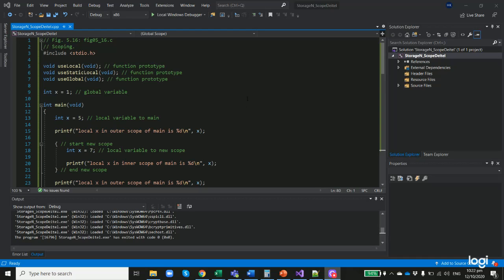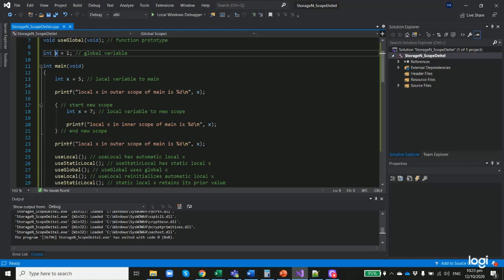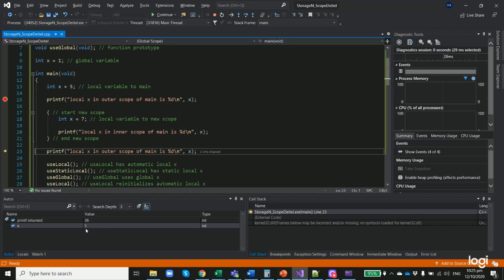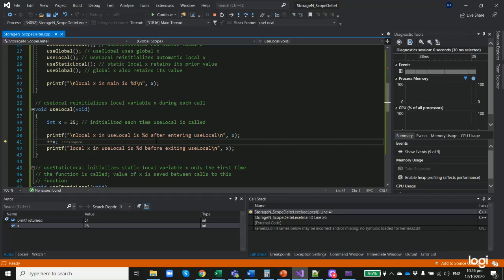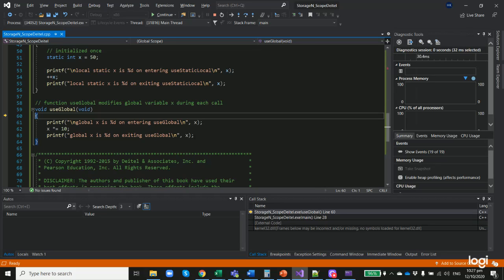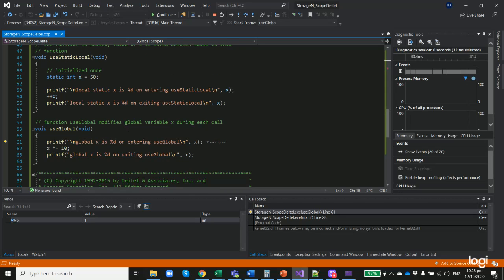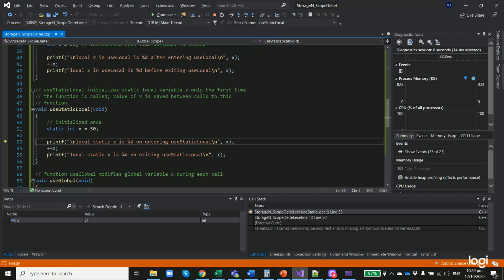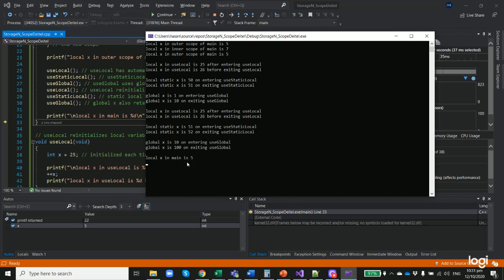06.5 Ch5 Handson Storage Classes and Scope part 2